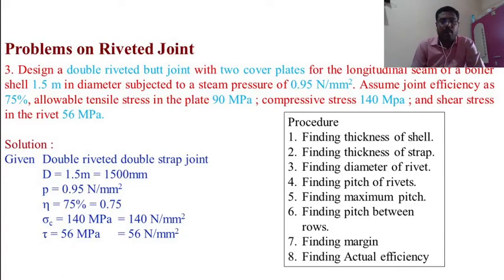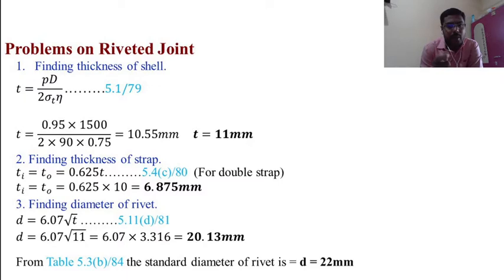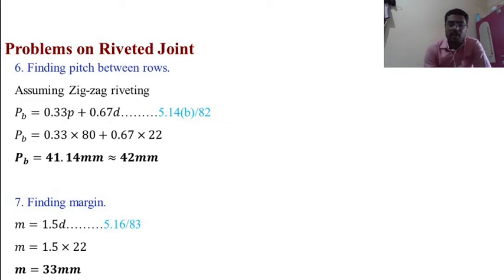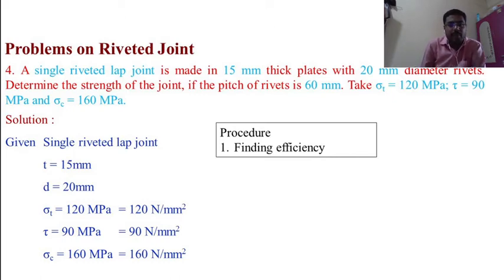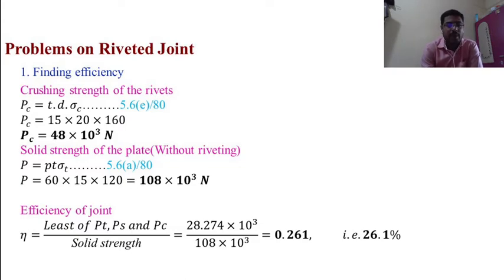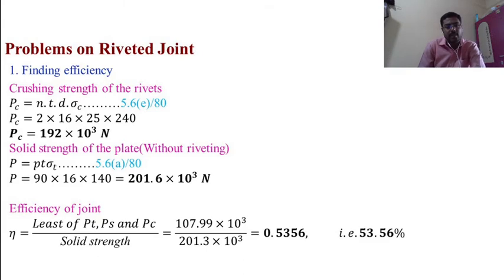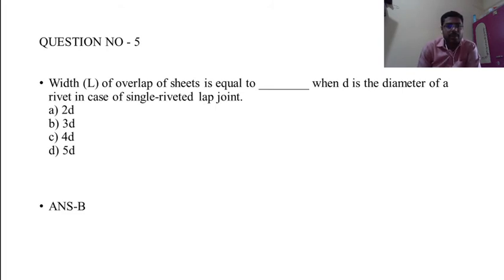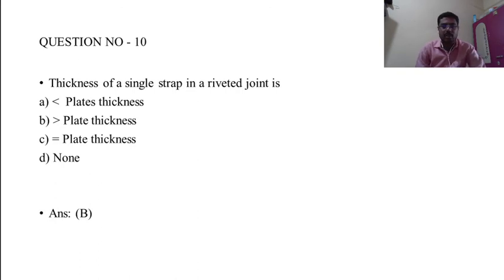MD 15ME53T U2 S11 - Machine Design - Design of Fasteners